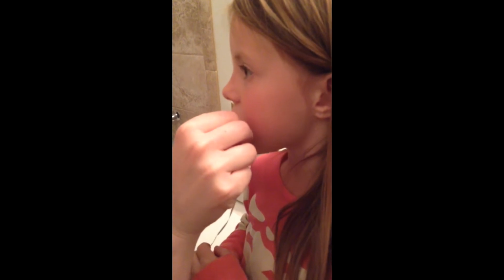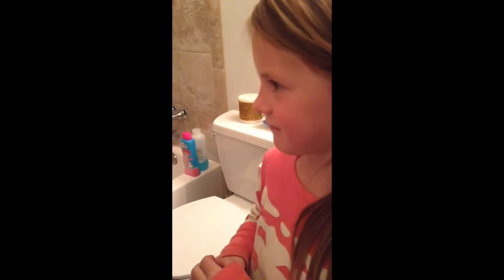Rylee Loses Tooth '15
Rylee loses her first tooth!